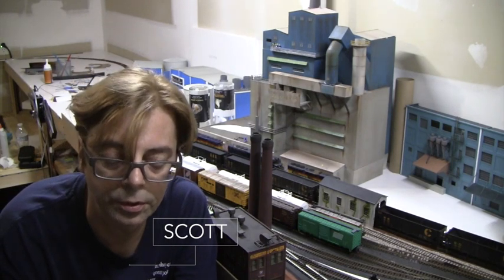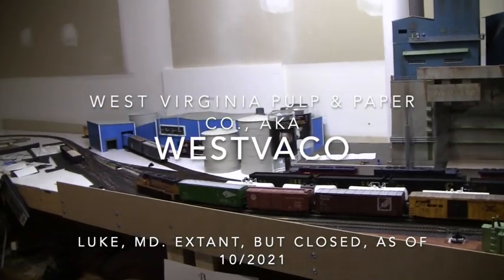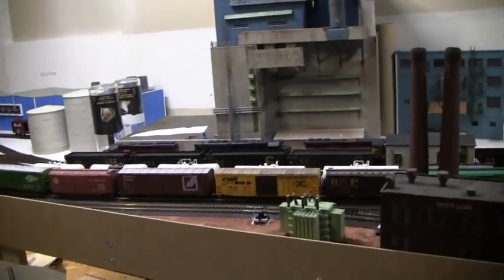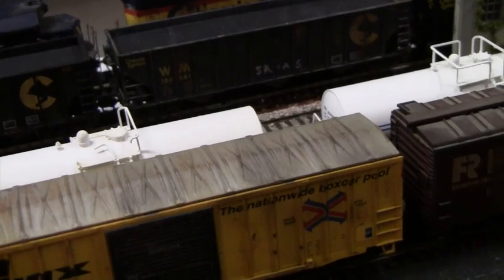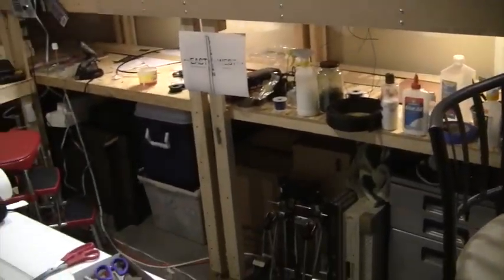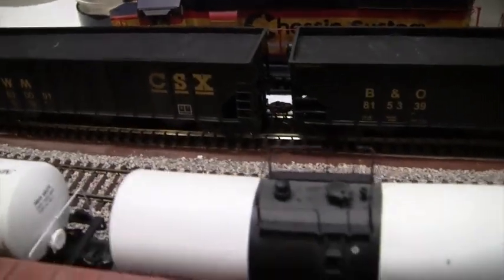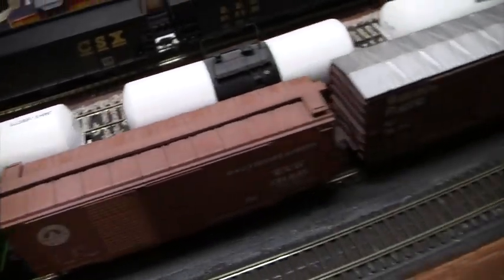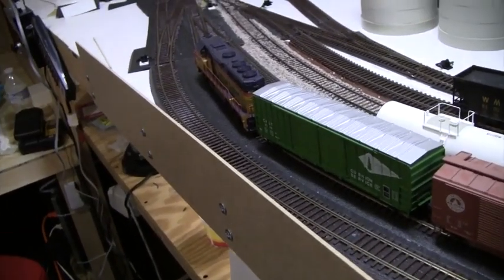Westvaco Industrial Railway Operations Intro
Introduction to the still-under-construction Chessie System era switching layout representing the Westvaco Paper Mill. This is the first in a series that depicts attempted operating session tasks with the goal of determining a final Operations Plan to support multi-operator sessions.